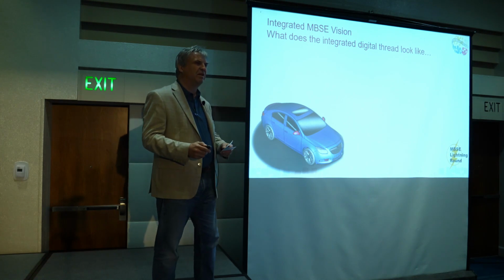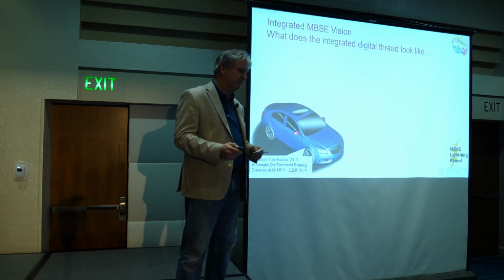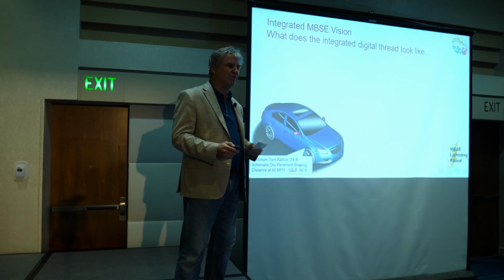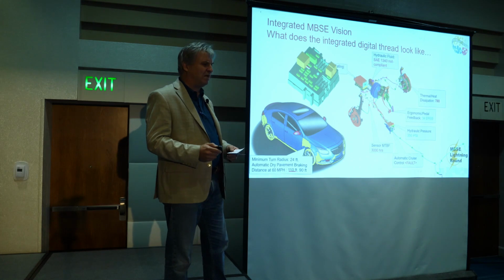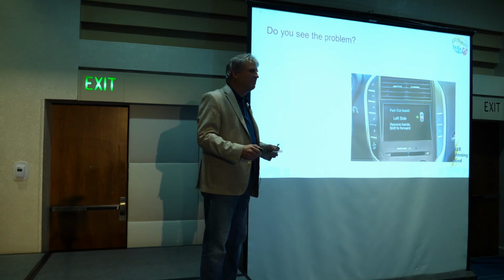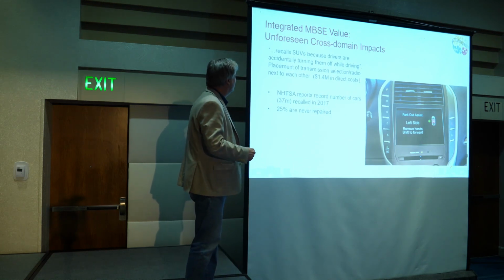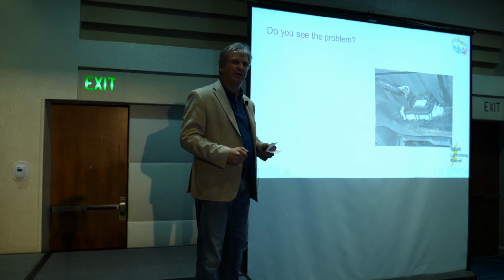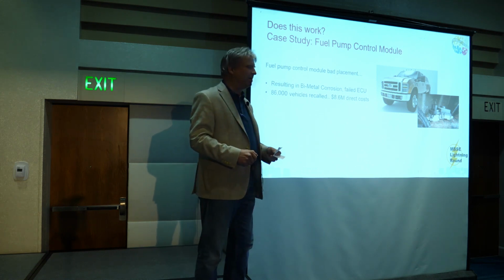IS2019 MBSE Lightning Round - Introduction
Mark Sampson